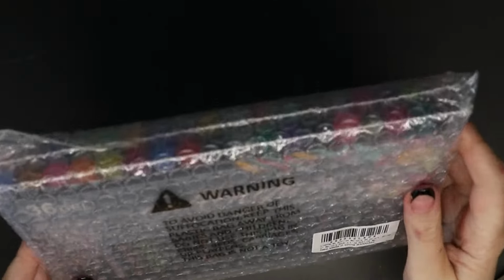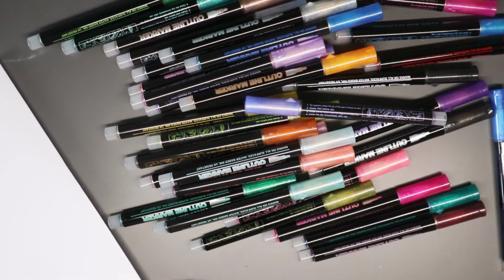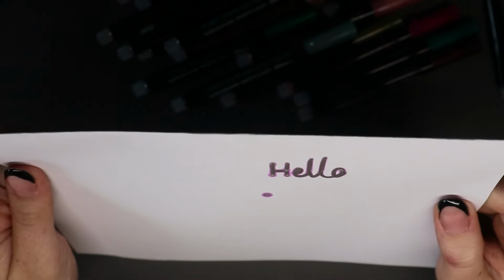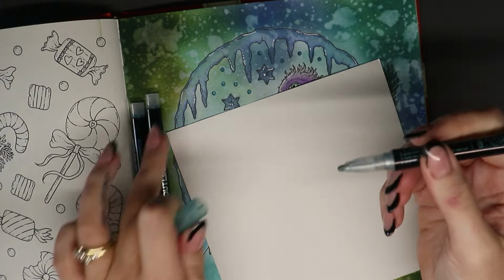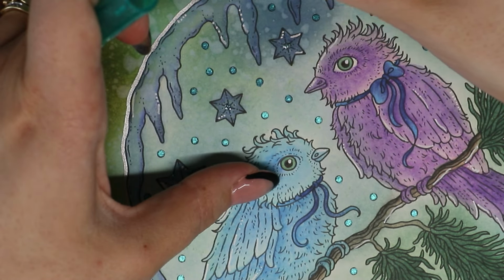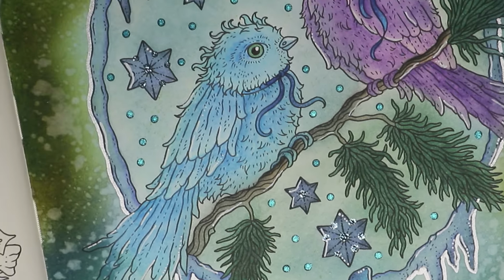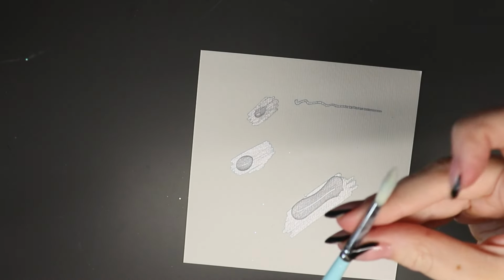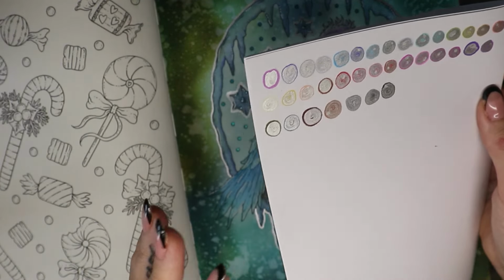LightWish Review - OutLiner Pens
Lightswish 36 colors outline marker
US Amz
UK Amz
DE Amz